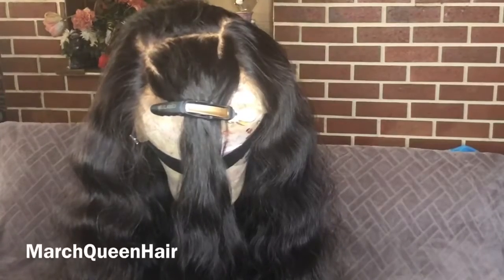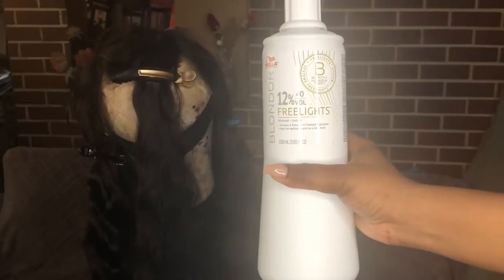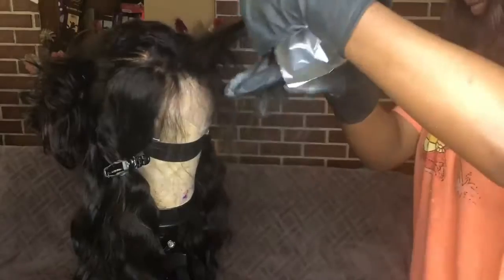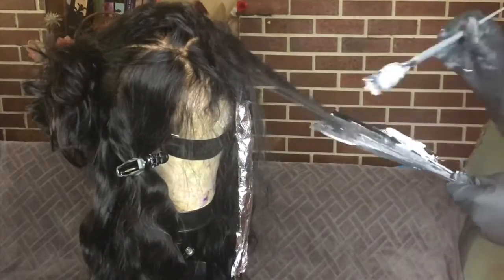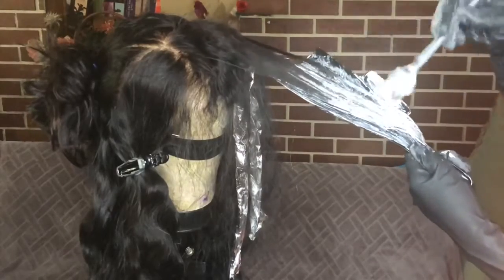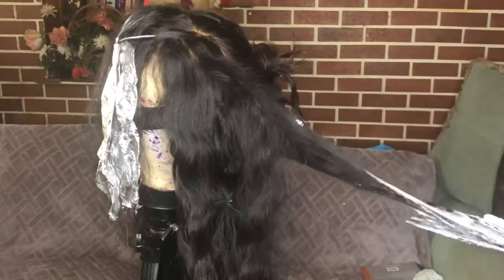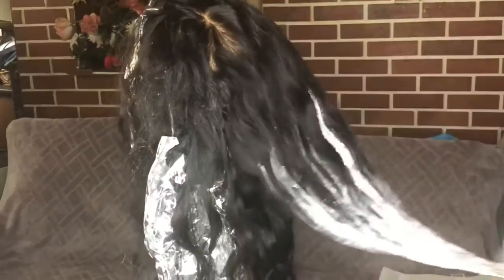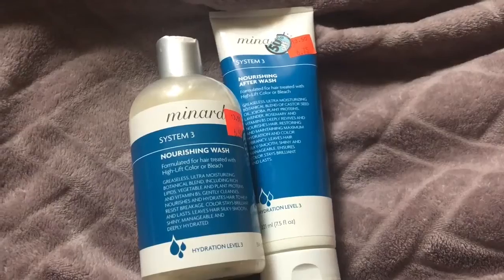TUTORIAL/How To Bleach Brazilian Hair to Blonde/ Ft MarchQueen Hair Part2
Hello everybody! Today's video is bodiedbykeira show u a tutorial on how to bleach brazilian hair to blonde.If you enjoy watching it, don't forget to give it a thumb,thank you.

Product details:
Hair Bundles Length: 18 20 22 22 inch
Pre-Plucked 13x6 Frontal Length: 18 inch
Hair Color: Natural Black Color 1b
Hair style: Brazilian Body Wave